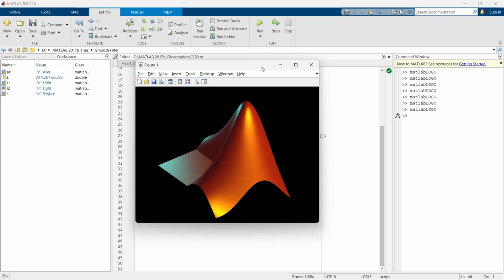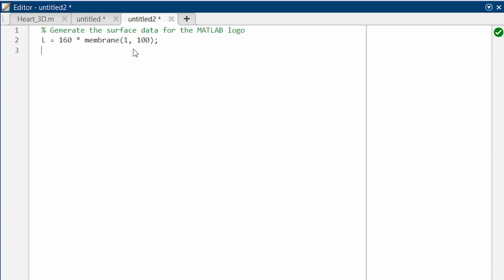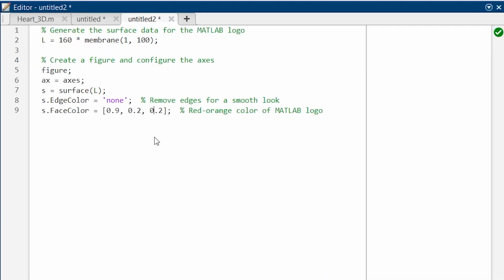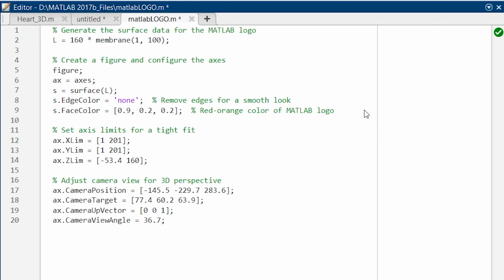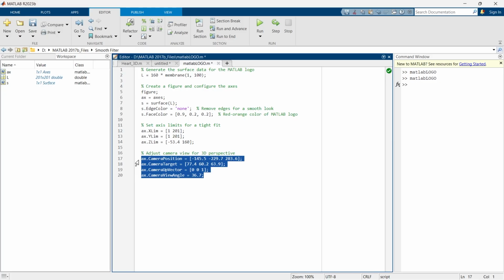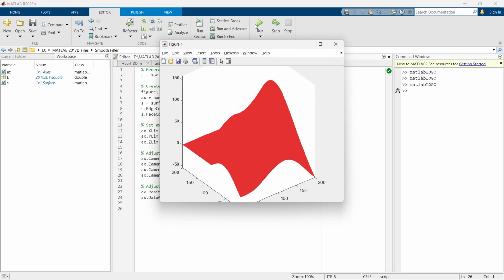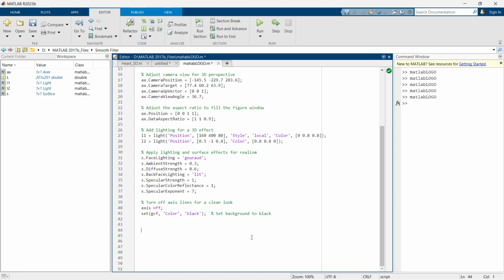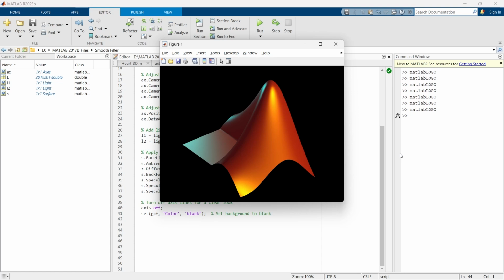Create the Iconic 3D MATLAB Logo in Minutes! | MATLAB Tutorial - Plotting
Ever wondered how to create the iconic MATLAB logo in 3D? In this video, I’ll show you exactly how to bring the MATLAB logo to life using simple and powerful 3D plotting techniques in MATLAB. We’ll go step-by-step, from setting up the 3D surface to adding realistic lighting and adjusting the camera view for the perfect MATLAB logo look. Whether you’re a beginner or an advanced user, this tutorial will guide you through every detail needed to make a professional 3D logo.
What You’ll Learn:
- How to use MATLAB’s membrane function to create complex surfaces
- Step-by-step guide to 3D plotting in MATLAB
- Adding custom lighting and colors to enhance your 3D model
- Adjusting camera properties to achieve MATLAB’s signature logo view

This tutorial is a must-watch if you’re into data visualization, 3D plotting, or just want to level up your MATLAB skills. By the end, you’ll have your very own 3D MATLAB logo that looks just like the original.